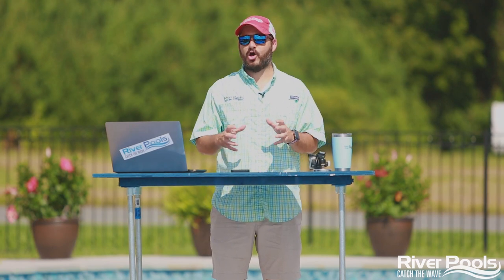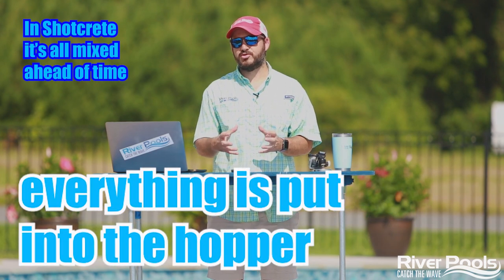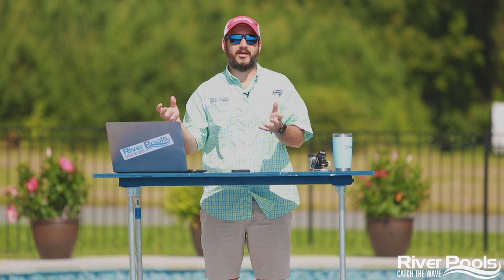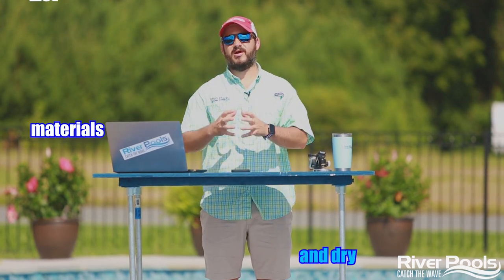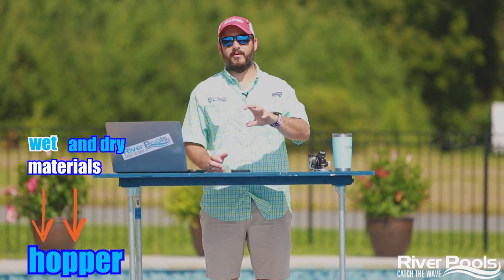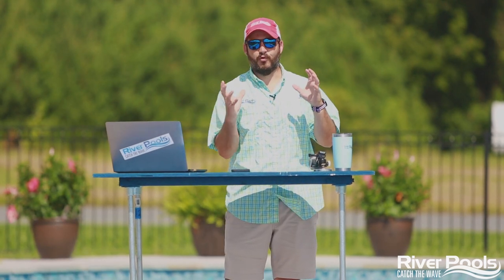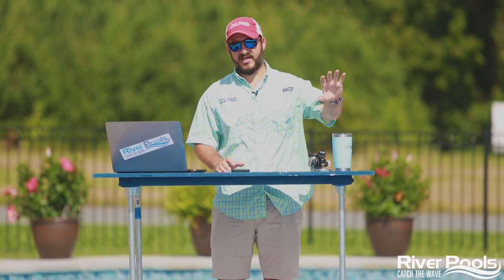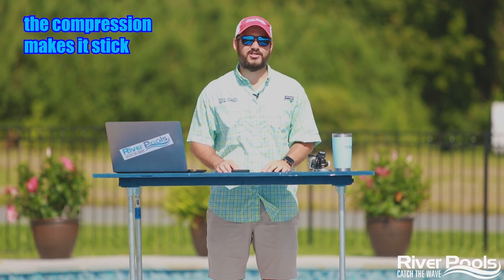Gunite vs. Shotcrete: What's the Difference?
What's the difference between gunite and shotcrete for a concrete pool?
Concrete pools can be made of either shotcrete or gunite. The difference is when the concrete mixes with the water. Shotcrete refers to wet concrete that's already fully mixed before it's shot out of a hose. Gunite is dry concrete mix that only mixes with water at the nozzle when it's sprayed.

This video also answers common questions like...

What's the difference between gunite and shotcrete?
What's the difference between concrete and gunite pools?
What's shotcrete?
What's gunite?
What is wet mix?
What is dry mix?
What is the construction process like for gunite and shotcrete pools?
What are the pros of gunite?
What are the cons of gunite?
What are the pros of shotcrete?
What are the cons of shotcrete?
Which should I use, gunite or shotcrete?
What is more expensive, gunite or shotcrete?